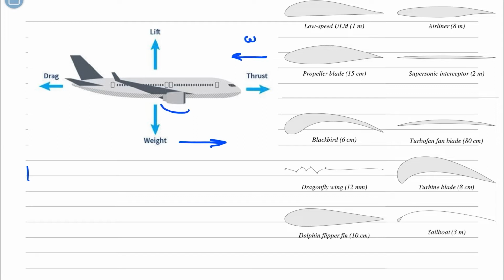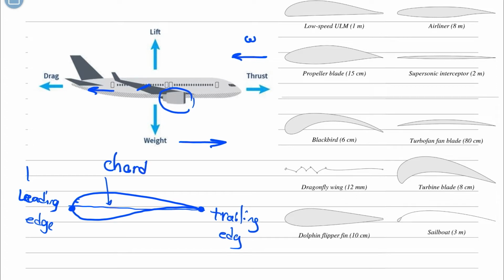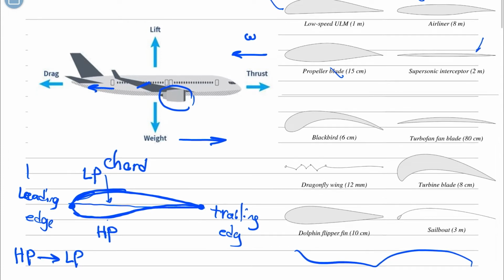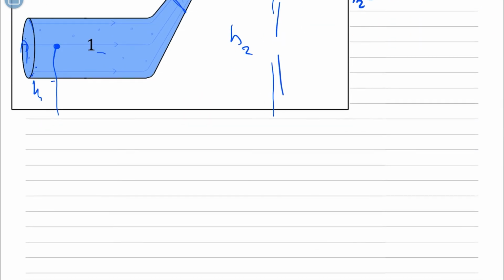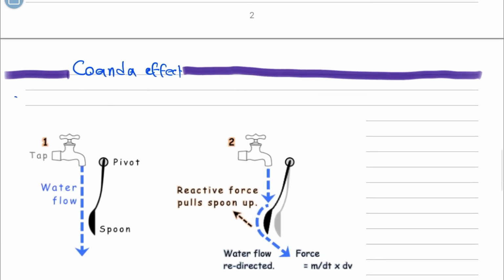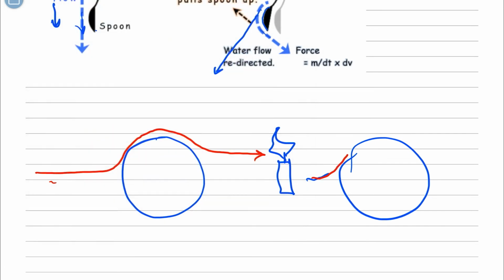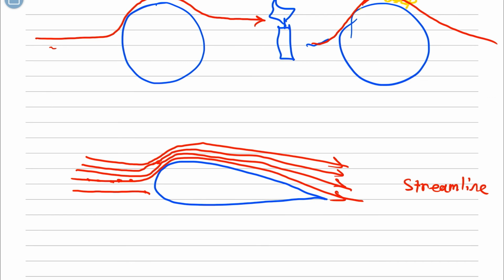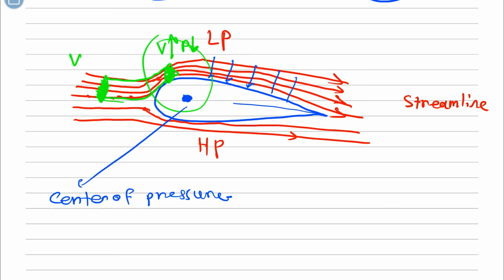Bernoulli's Principle and Coanda Effect for application in airfoil (wind turbines)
Here, I simply explain Bernoulli's principle and Coanda effect that are important in order to understand the lift force formation and distribution on an airfoil. This information will help to study why a wind turbine rotates, and why the blades of wind turbines are twisted.